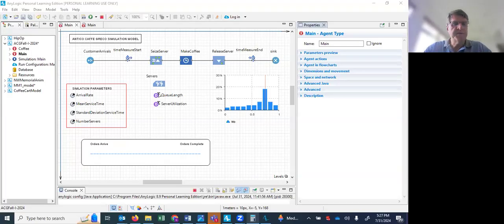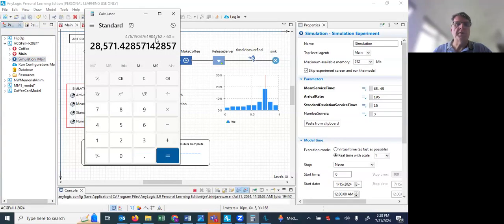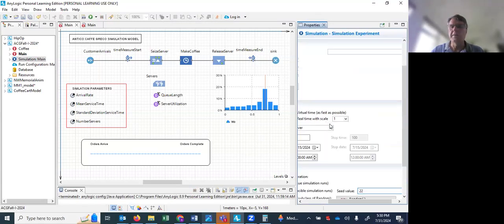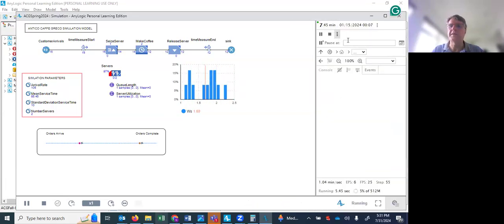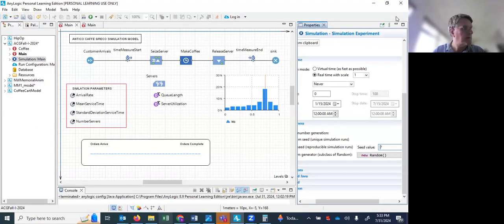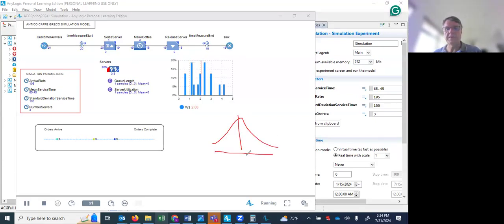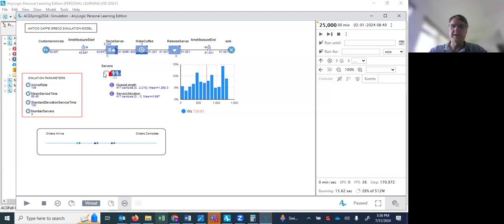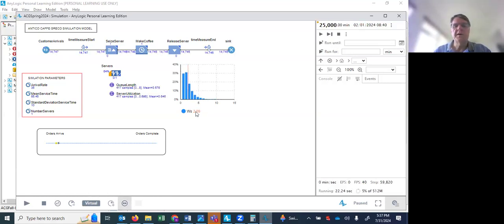ACG Simulation Analysis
Discusses the use of the AnyLogic model to analyze ACG scenarios. This simulation analysis is an alternative or complement to the associated queueing analysis.